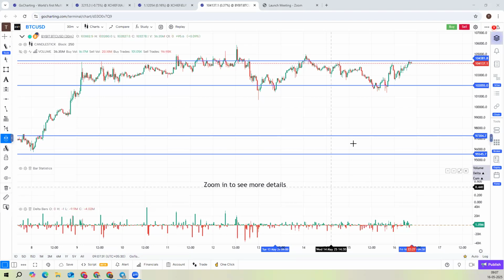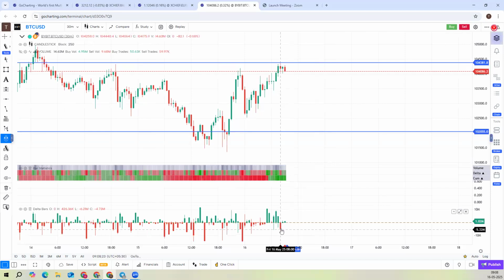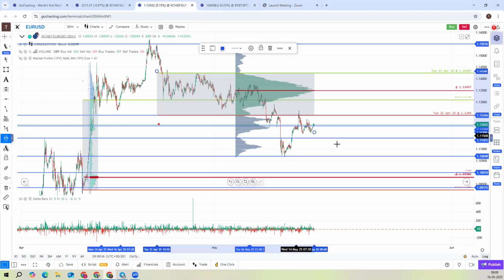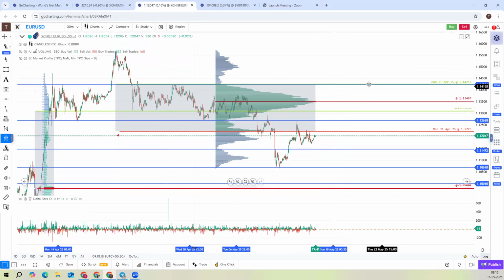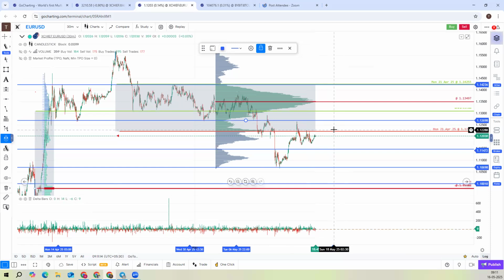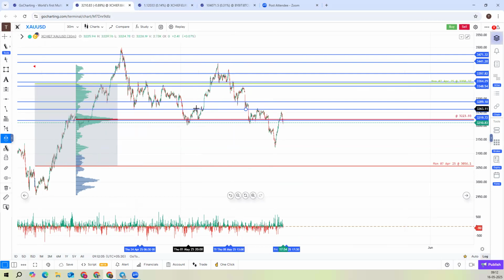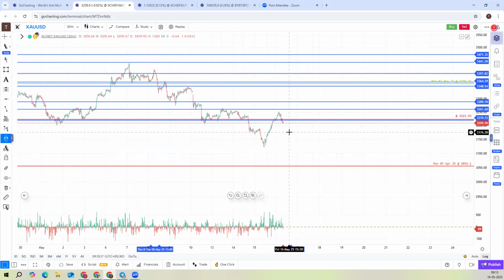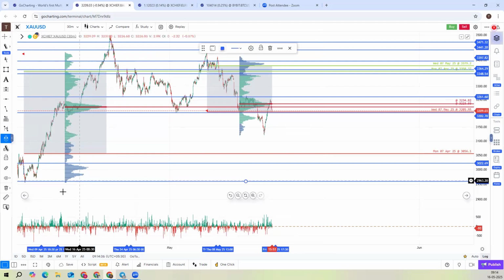🔍 BTCUSD, XAUUSD & EURUSD Order Flow & Market Profile Analysis | May 16, 2025 | GoCharting